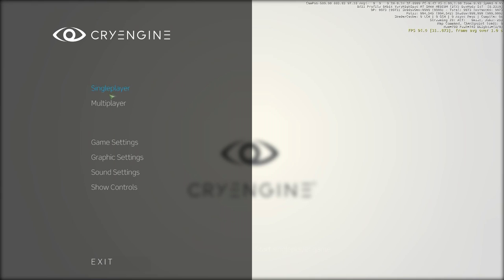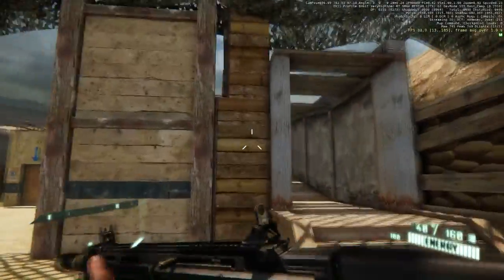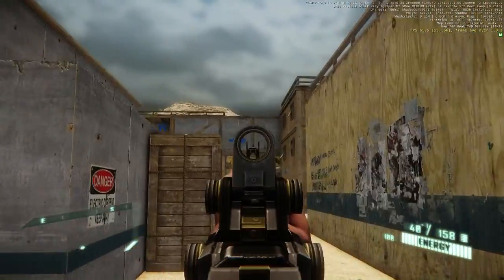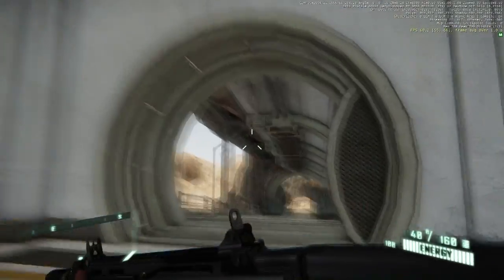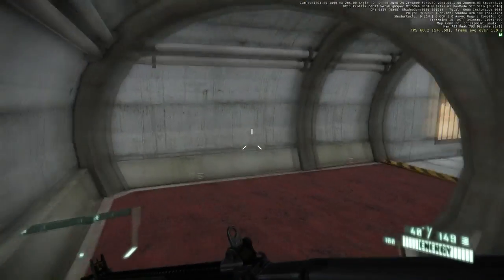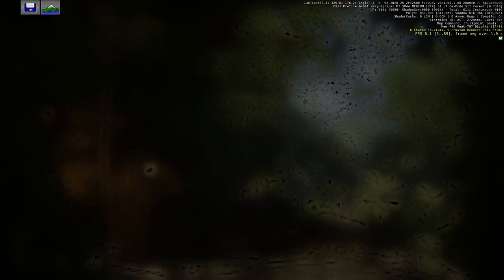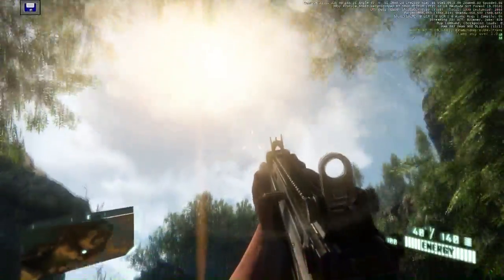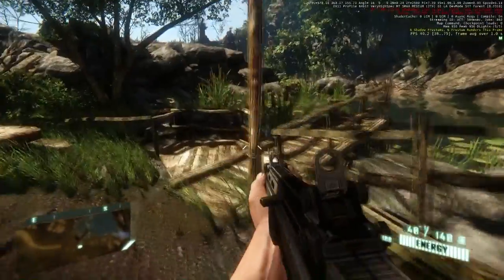Arctic Combat Reloaded Gameplay & Commentary (Pre-Alpha)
Yooo!!! guys , this is a gameplay and commentary about acr , i'm really happy that this guys are macking this remake and also check this link guys if you whant more info about the game